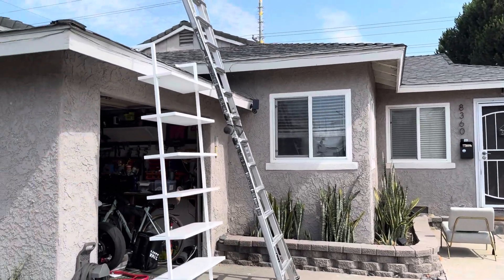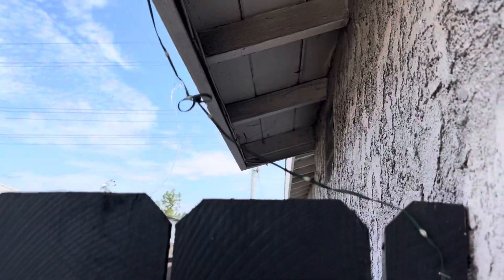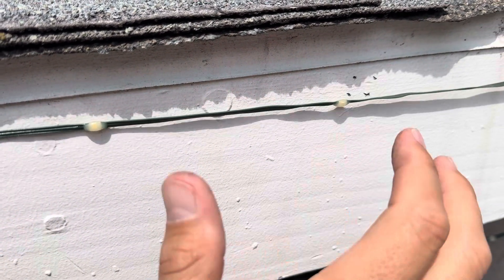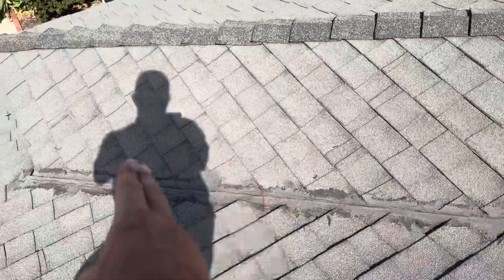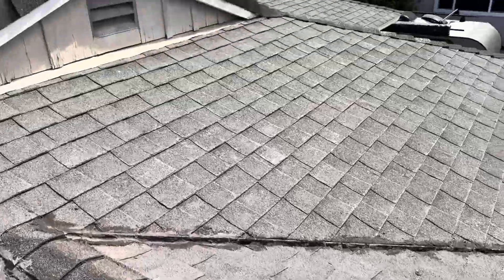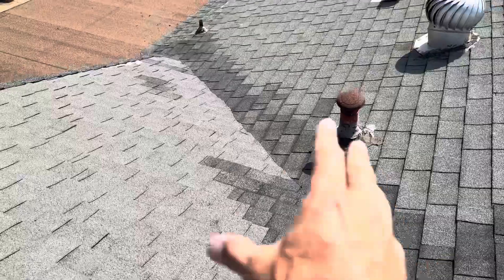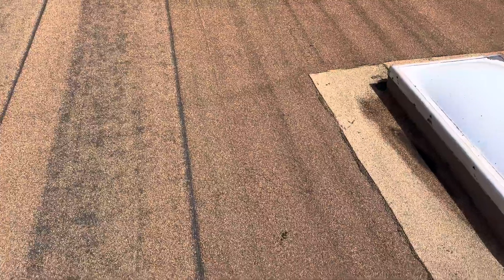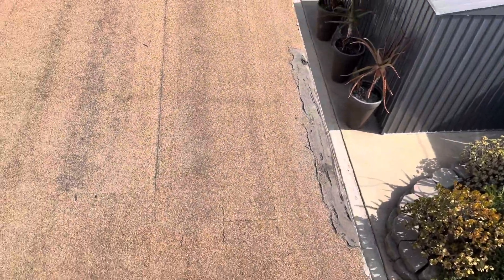8360 Dallas St - inspection video